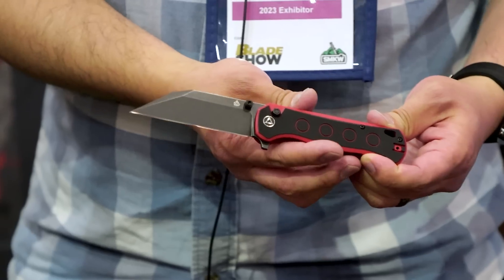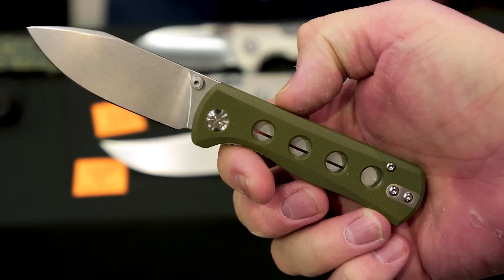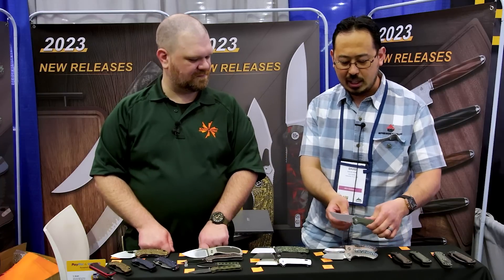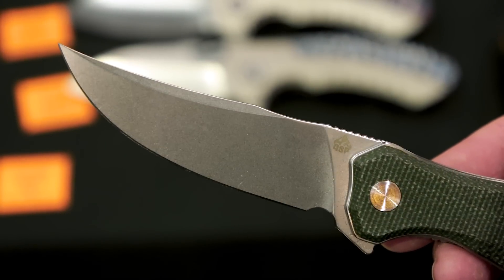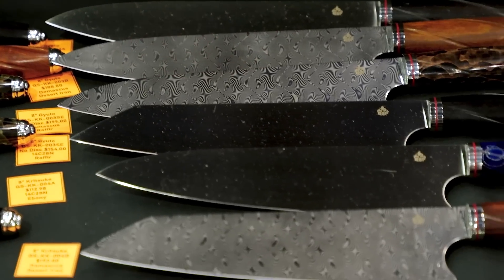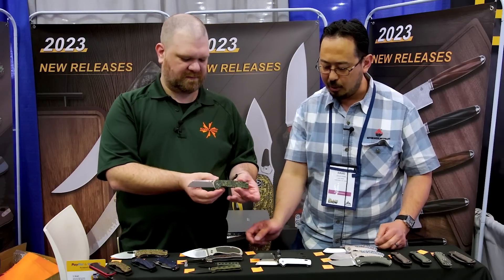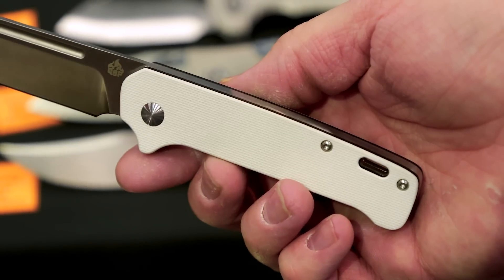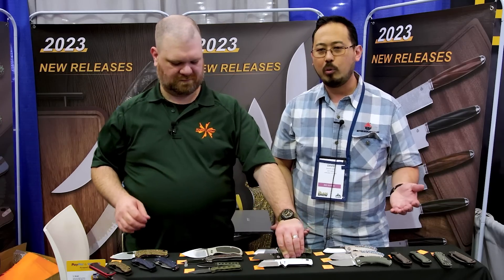New QSP Knives at Blade Show 2023 - KnifeCenter.com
From the floor of Blade Show 2023, we check out new knives and gear from QSP Knives.